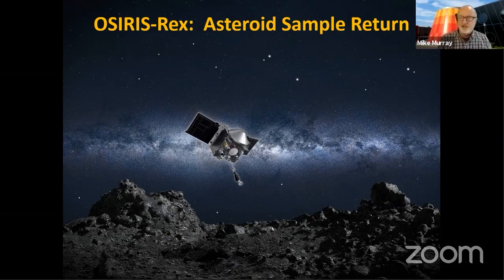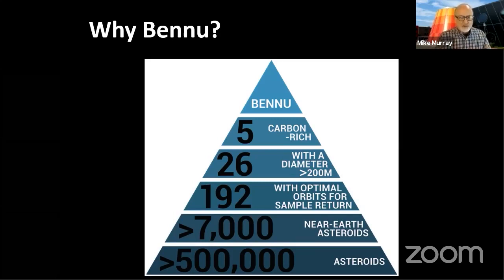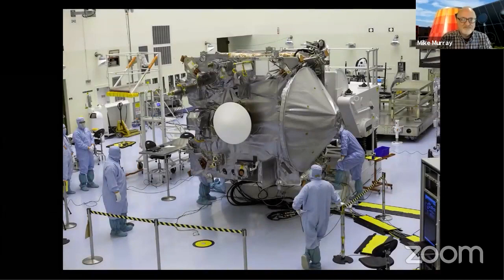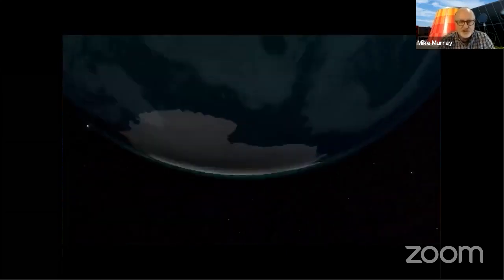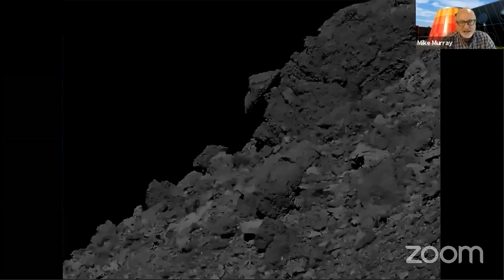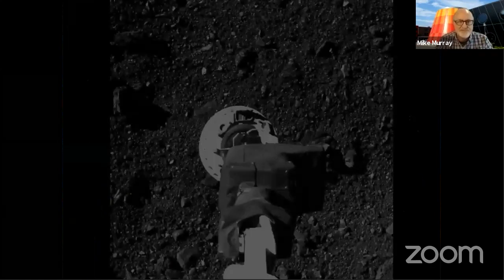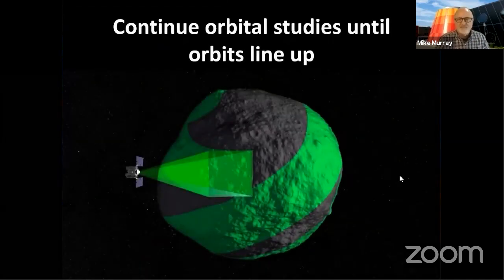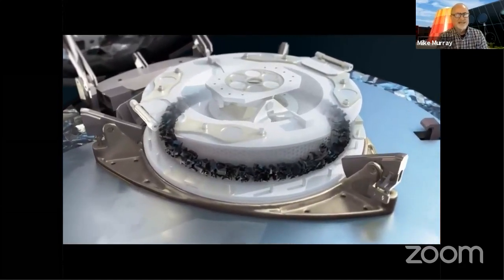NASA's Asteroid Sample Return Mission - OSIRIS-REx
In this previously recorded live event, Delta College Planetarium Manager Mike Murray discusses NASA's OSIRIS-REx mission to return a surface sample of the Asteroid Bennu to Earth.

Thumbnail Image: NASA's Goddard Space Flight Center